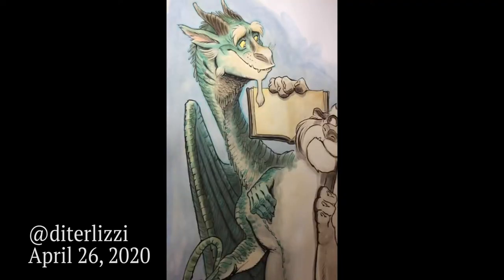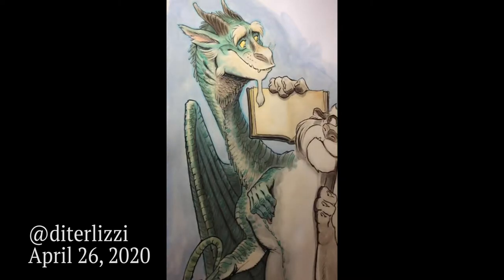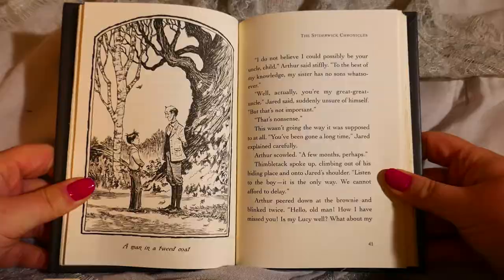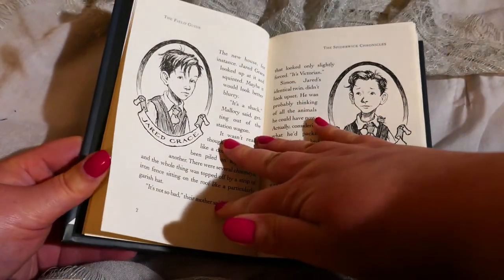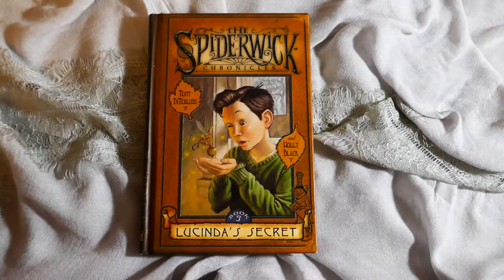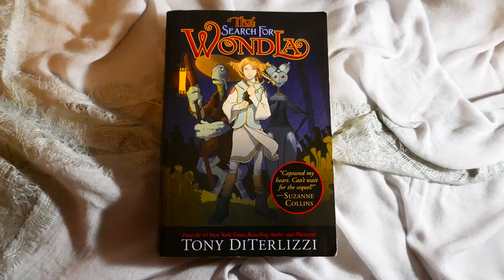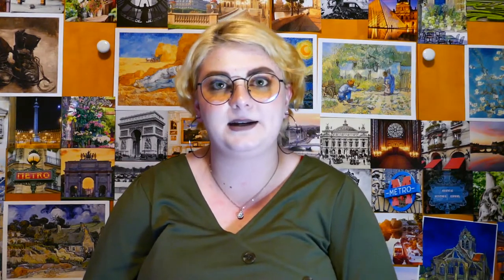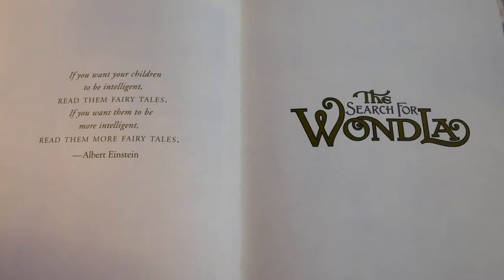A Look at Tony DiTerlizzi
Here is a look at author Tony DiTerlizzi and some of the books that he's written.

Here's the link to Tony DiTerlizzi reading chapter one of his book The Search for Wondla